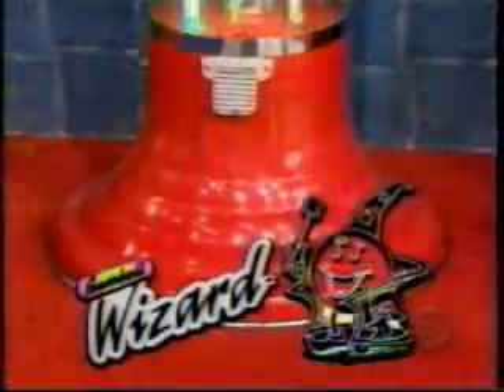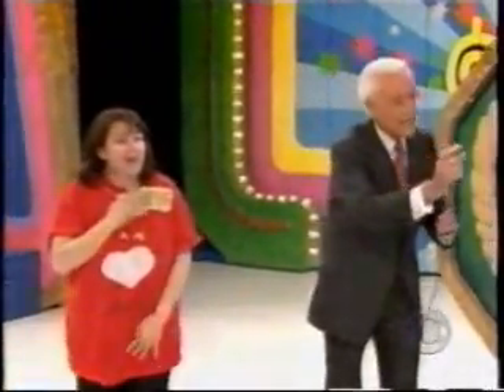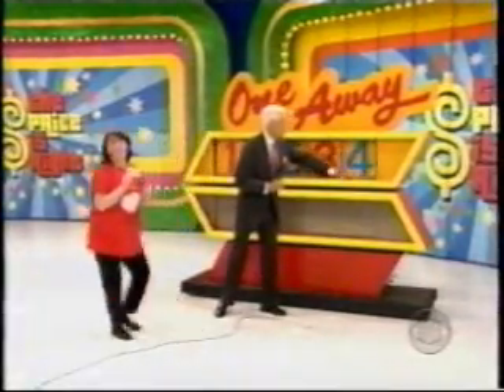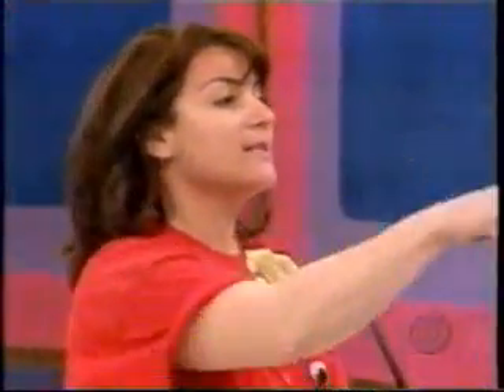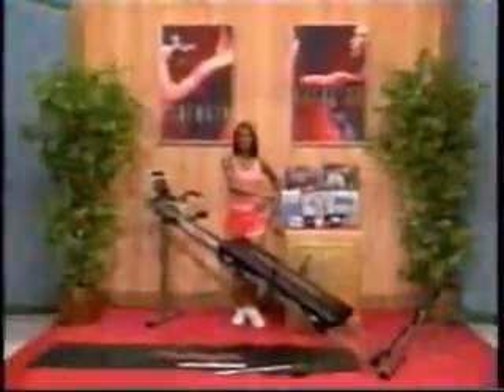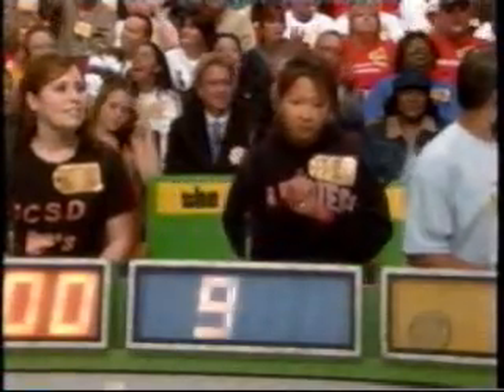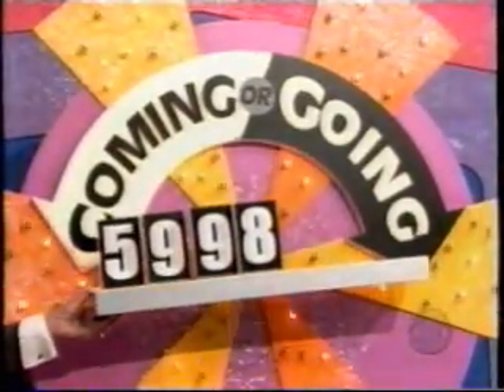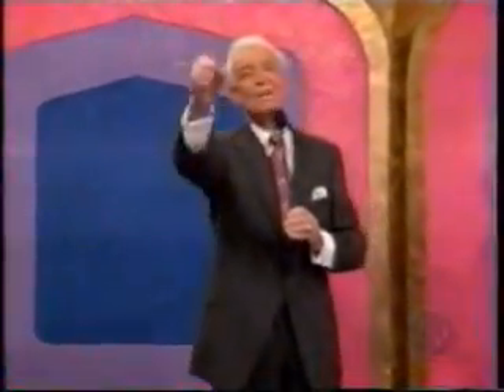The Price is Right | 3/20/06, pt. 4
From March 20, 2006: The fifth and sixth pricing games.